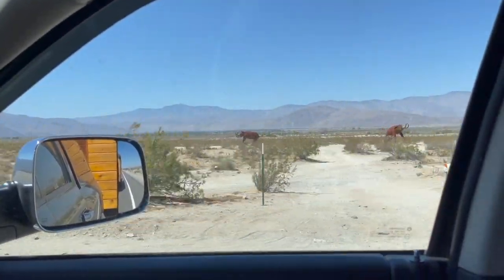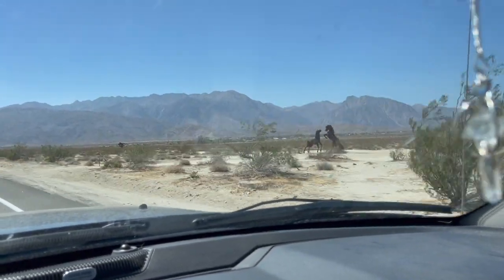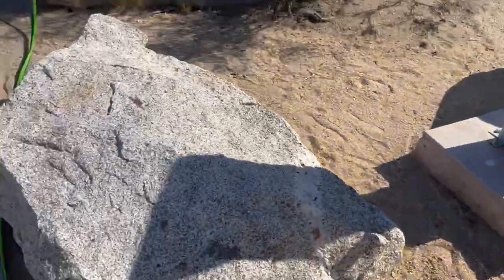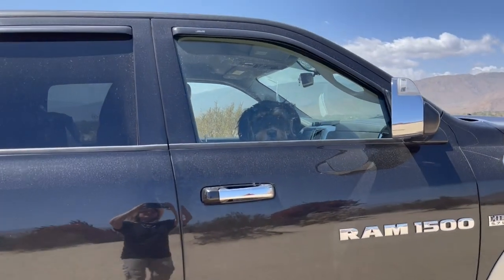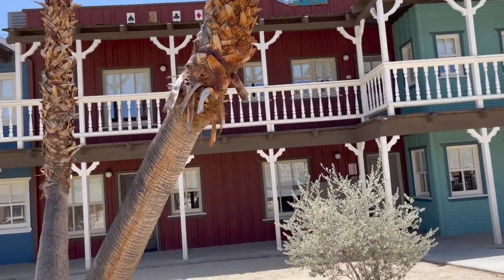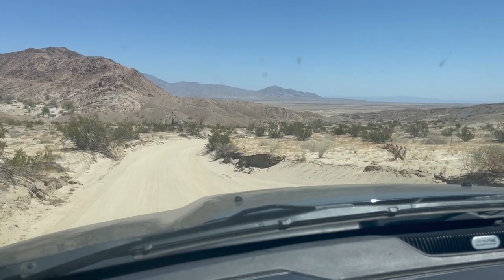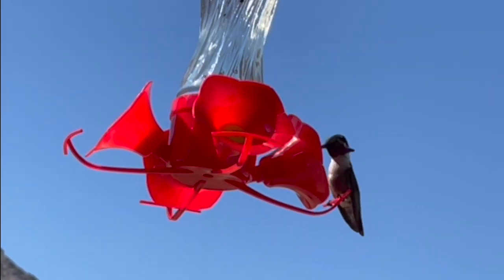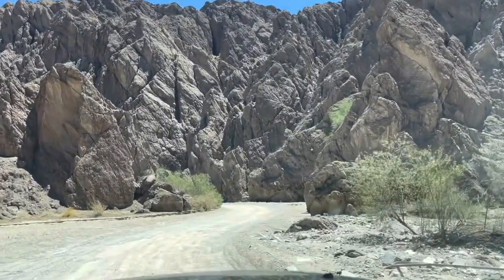Borrego Springs | Sequoia National Park | Nevada City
This is the second Part of Misty's Maiden Voyage, the very first road trip in my self-built Vardo. After leaving San Diego we headed out to Borrego Springs to explore the desert, practice unhooking and hooking up Misty, and to get more familiar with the set-up process in general. This was my first time ever towing, traveling and camping in an RV.  Other highlights of this video include visits to the Mecca Hills Wilderness, Sequoia National Park and Nevada City.  Join us on our Adventure and unforeseen surprises on this over 2,500 mile, 6 week long journey through California and Oregon.

If you are interested in any of my equipment and gadgets I use, please visit my

Furrion 21" 2-in-1 Gas Range Oven
Jackery Portable Power Station Explorer 500, Solar Generator
Portable Propane Water Heater
ChampChef Outdoor Propane Oven
Solar Powered Light Bulbs
Outdoor Solar Lanterns
Hammock Chair
Magnetic Spice Jars
Adhesive Magnetic Strips for Knifes
Beaded Door Curtain
Pull-Out Wardrobe Clothing Rail
4.9 Gallon Portable Water Container
5.3 Gallon Portable Toilet

Your support is greatly appreciated! Consider buying me a coffee in the link below, every little bit helps!

Stefanie

Music: Zaidi, by Sonny Simba; Morning Hike, by Lindsey Abraham; Late Night Scramble, by River Run Dry; Tired of Fighting Blues, by Will Harrison; Even if the Sky is Falling Down, by Dandelion;